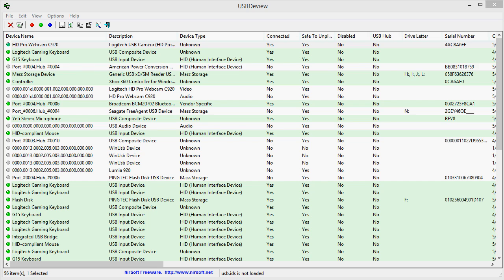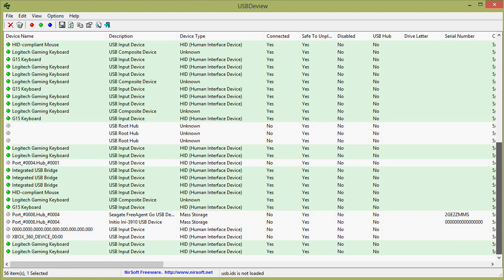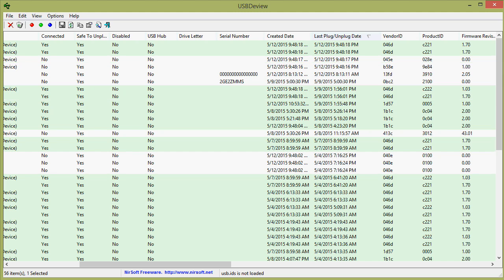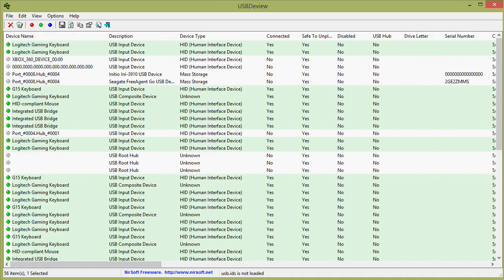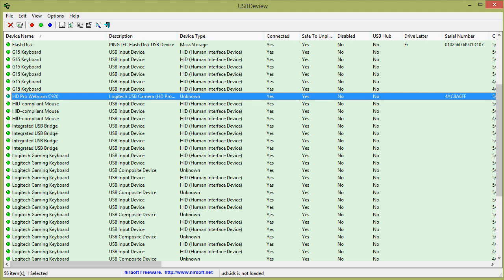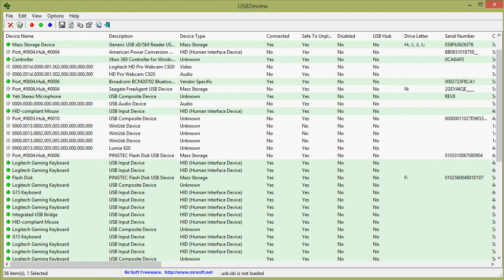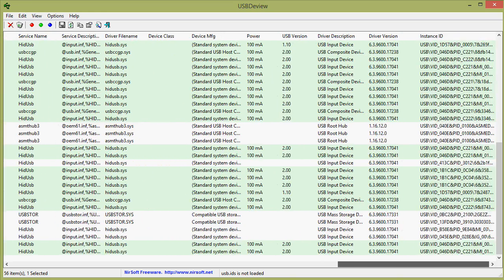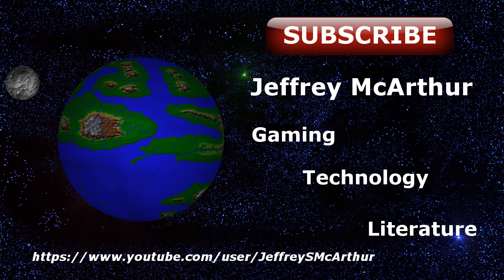Do you randomly get the USB disconnect sound?